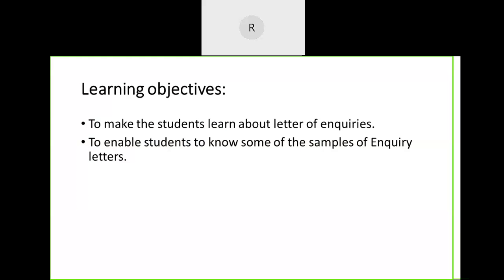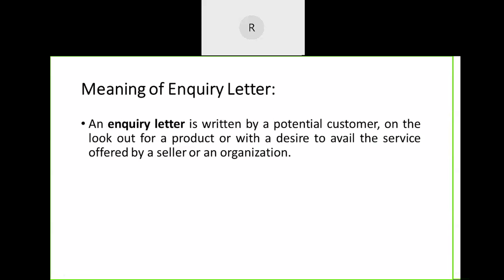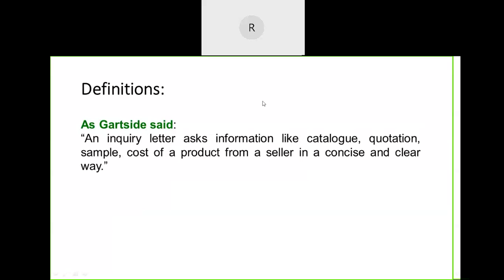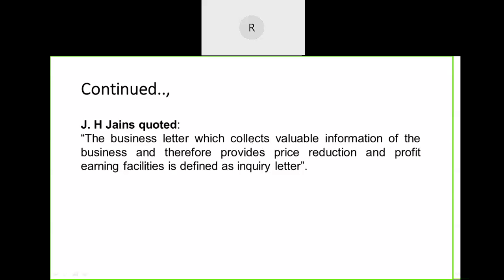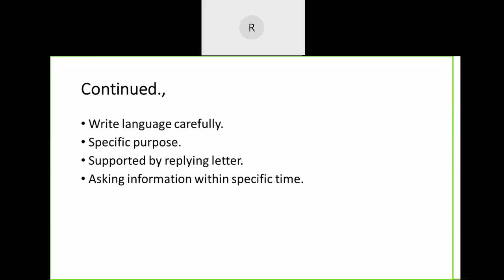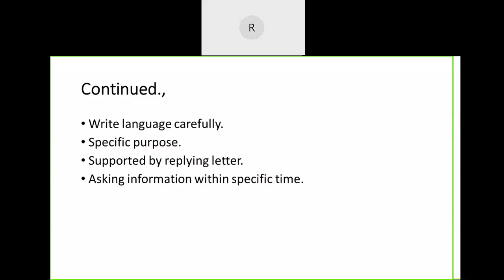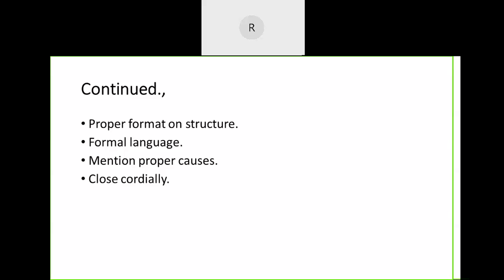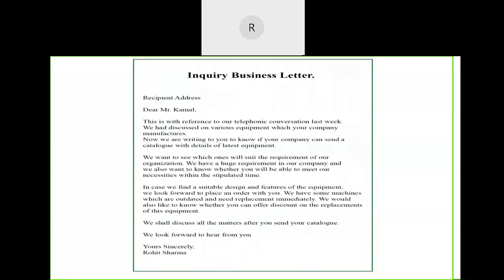Session 09 Business Communication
Purchase Correspondence